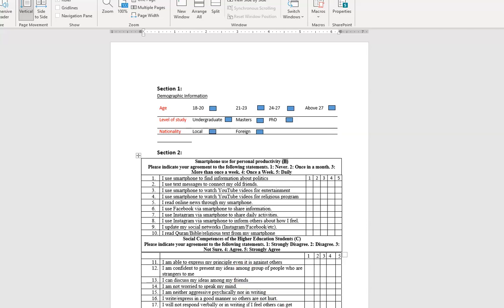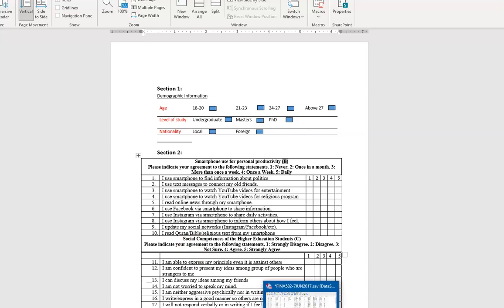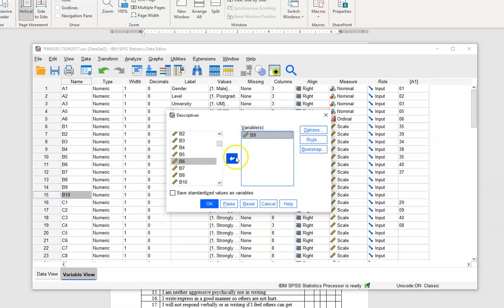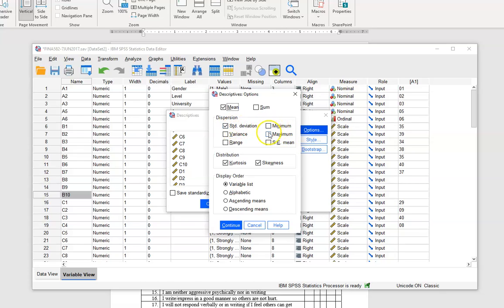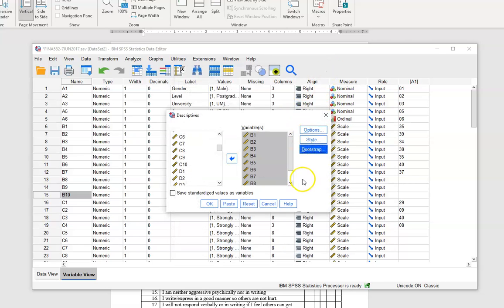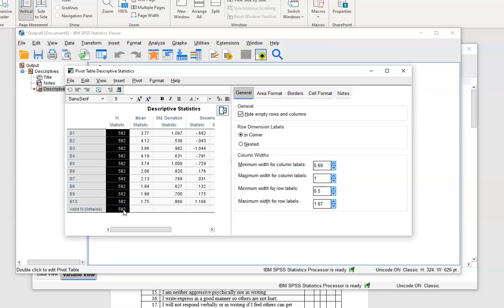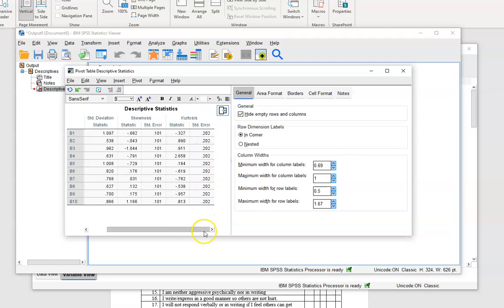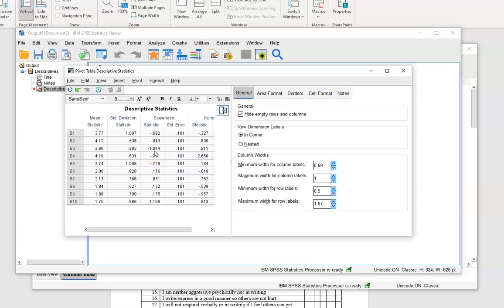Descriptive Statistics part 2